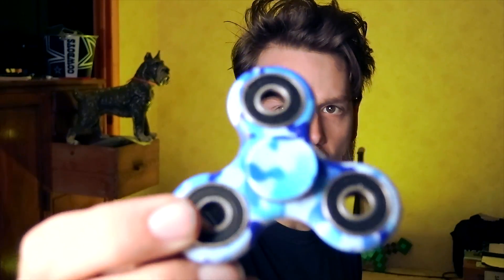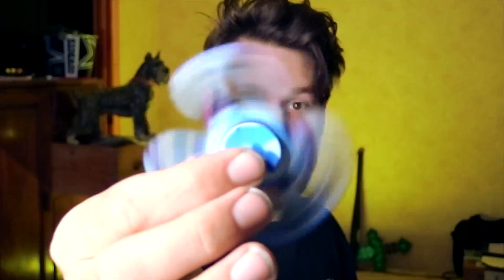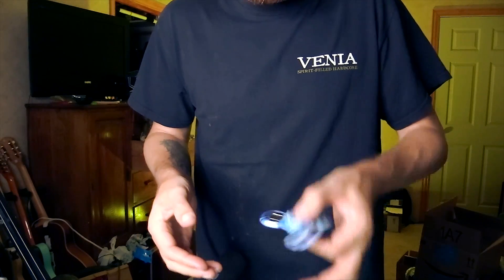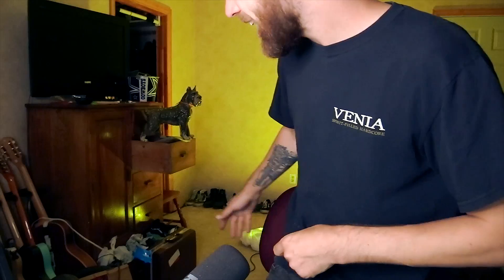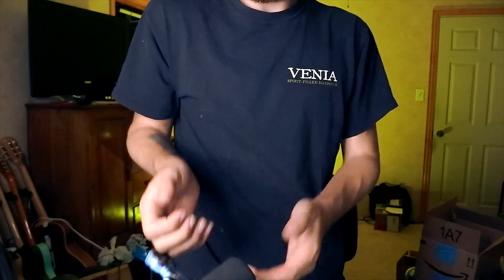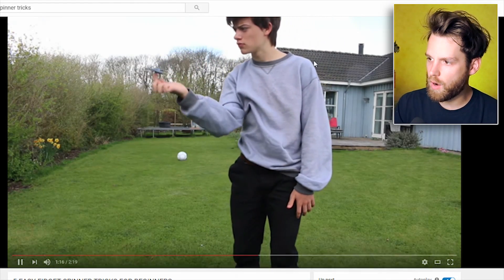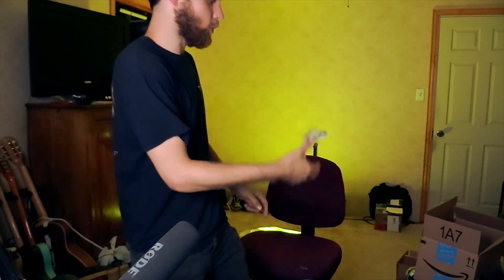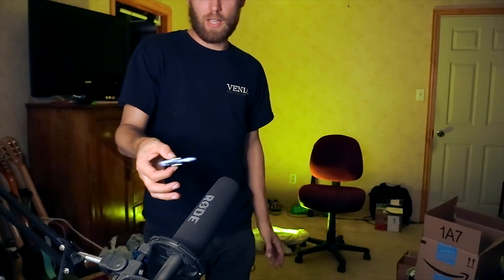FIRST TIME FIDGET SPINNING | Fidget Spinner Unboxing & Tricks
Here's the Fidget Spinner I got
OUTRO MUSIC IS "FLASH DRIVE" BY WAVE RACER

Gameplay Recorder
Background Light
Main Lighting
Main Camera
Other Camera
Lens for Other Cam
Vlog Lens
Small Camera
Vlog Mic
Graphics Card
Audio Interface
Editing Software

HERE ARE THE PLACES WE CAN BE FRIENDS:
Snapchat! YuBplays

I am a Christian. I try my best to keep my language clean, however keep in mind that what's a "dirty word" to you may not be one to me. If you have an issue with something I said in a video, I'd encourage you to hold yourself accountable for what you let yourself watch, rather than placing the blame on me.

This YouTube channel is mostly Let's Play, Gameplay, Playthrough videos. Sometimes I do a series called "DURABILITY TEST" where I pretty much just smash electronics in my backyard. Please don't hesitate to leave me a message or comment, I usually see and respond to them all!